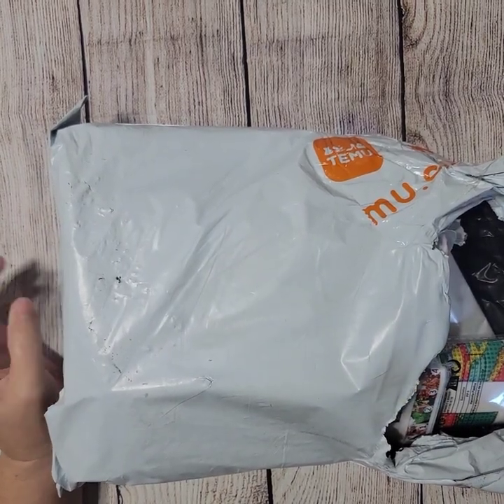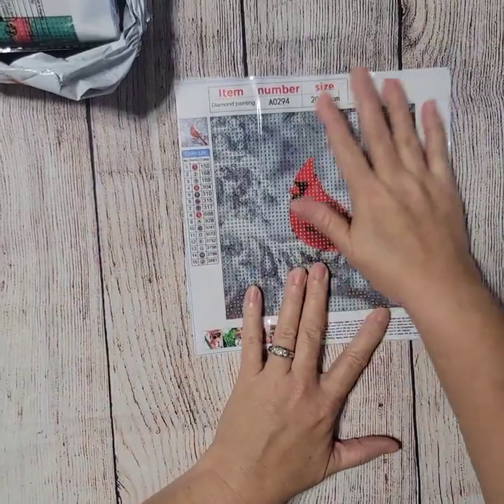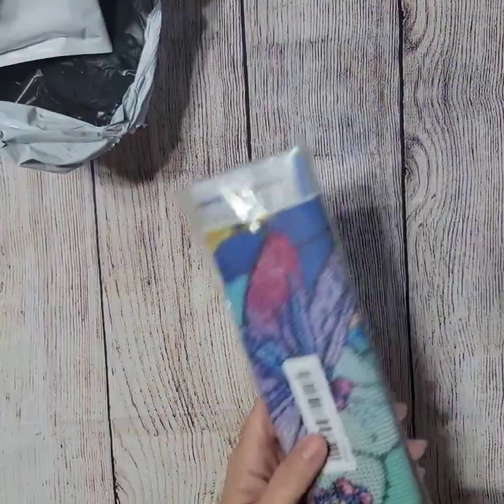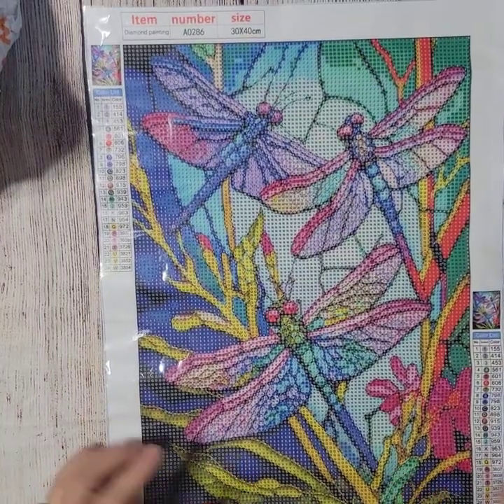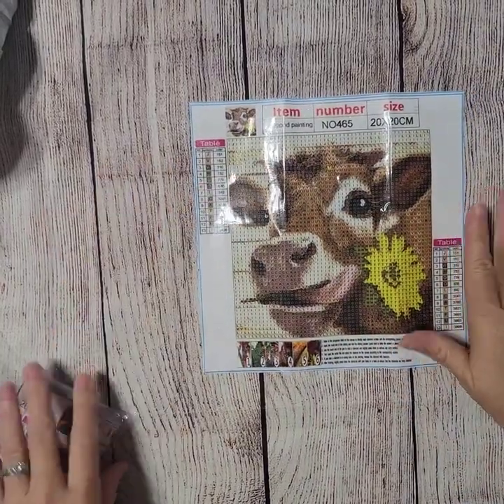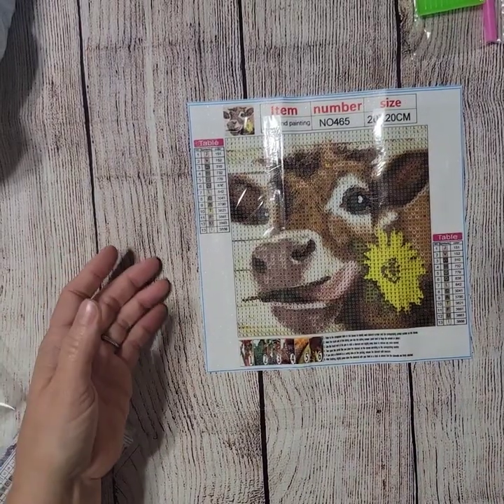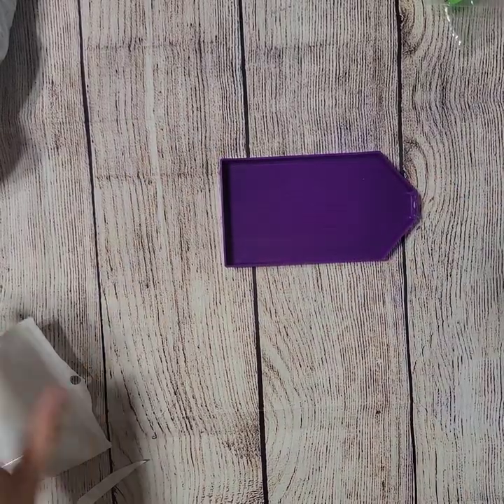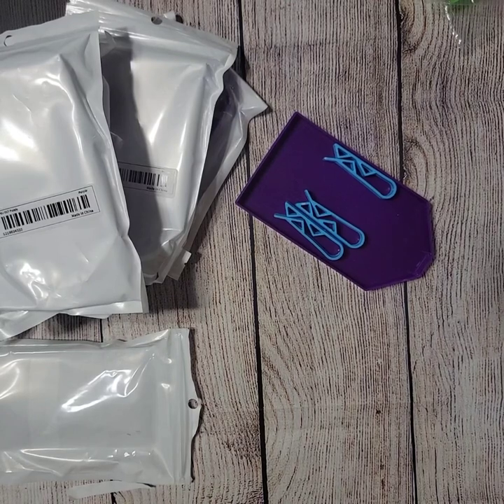Diamond Painting - temu haul